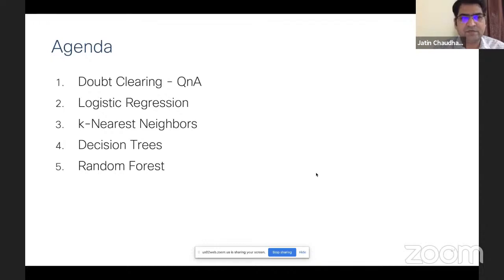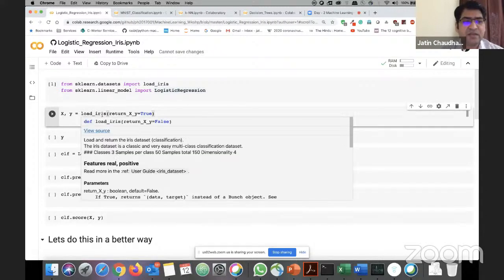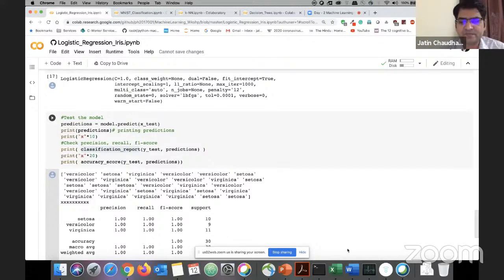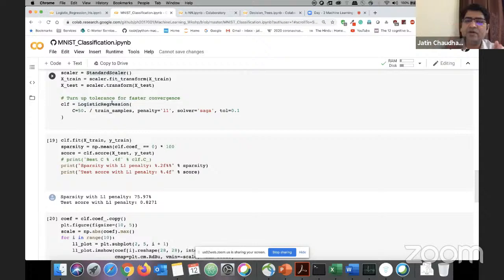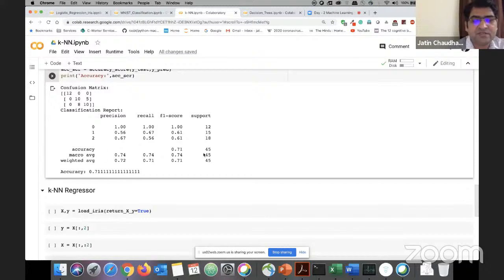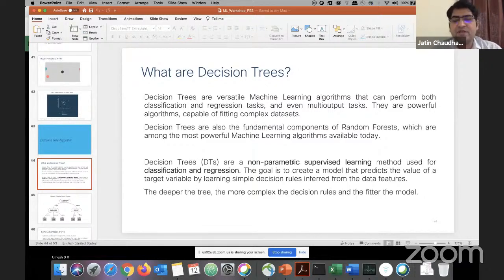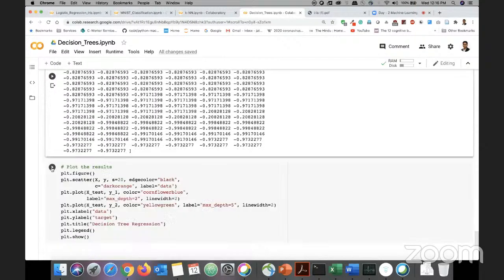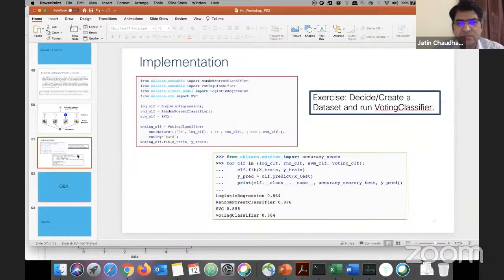Day - 2 FDP on Machine Learning Using Google Colab (Python)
Five Days FDP on Machine Learning Using Google Colab (Python) @ PES College of Engineering, Mandya, Karnataka